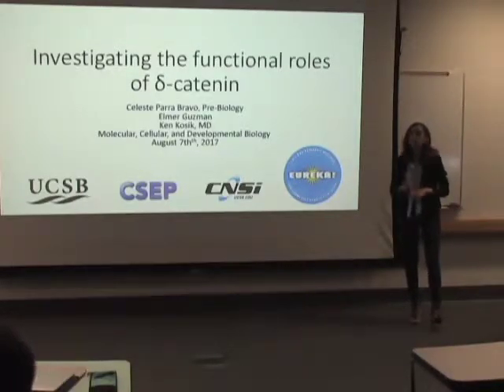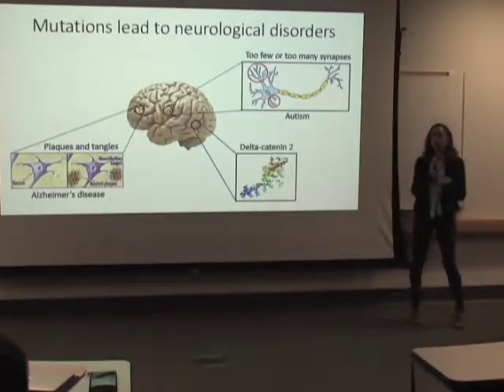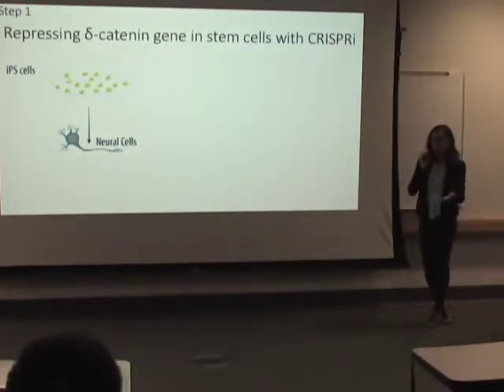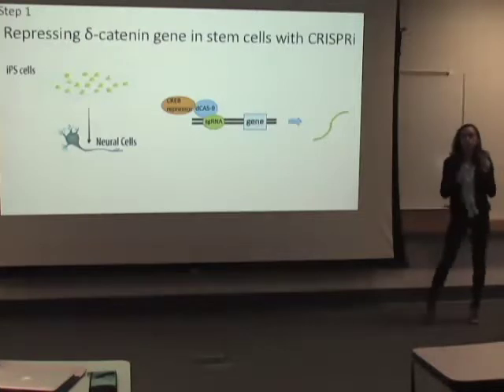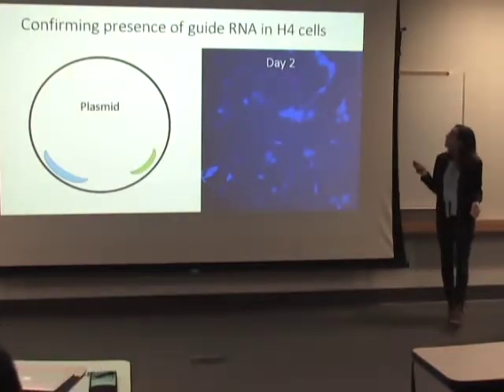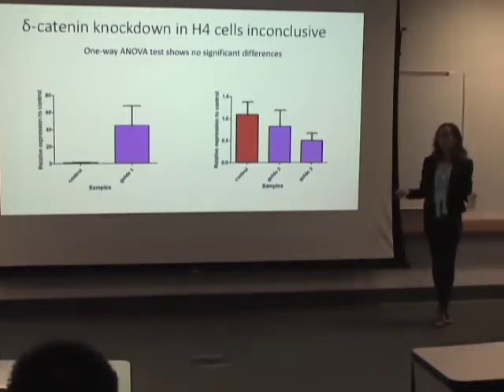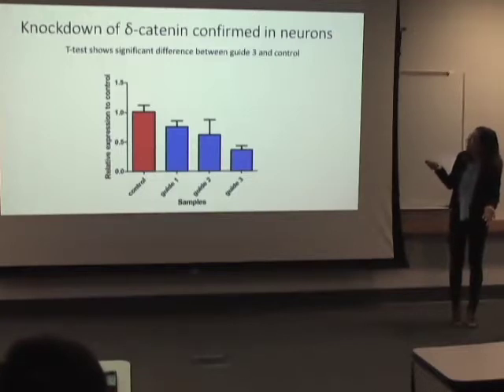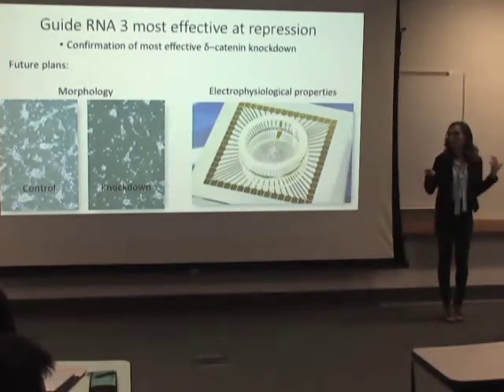Celeste Parra Bravo - EUREKA 2017